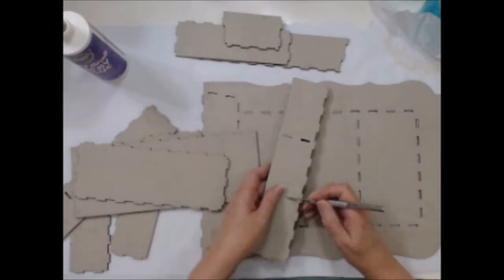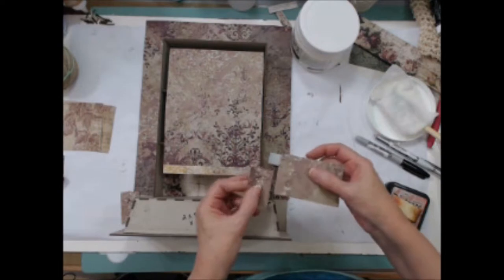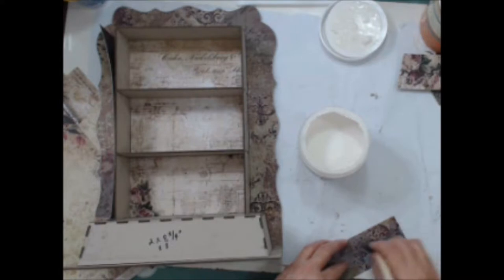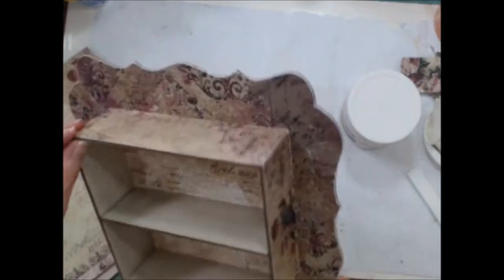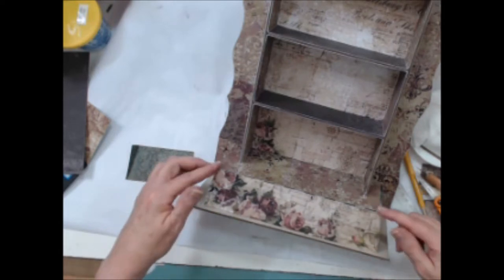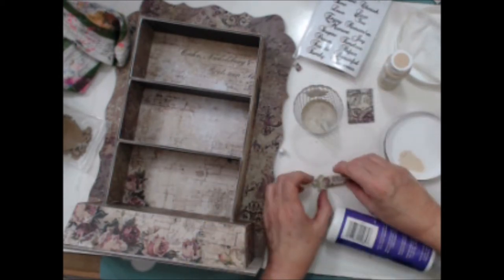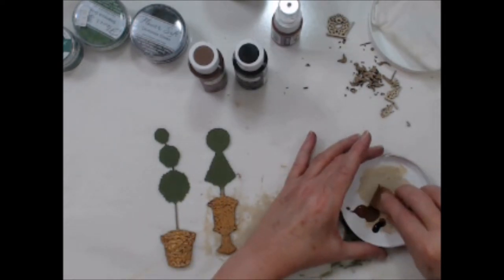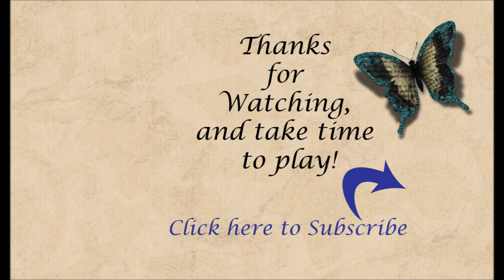How To Video: Pyramid Base Display Shelf with Gypsy Soul Laser Cuts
This is a step-by-step video tutorial showing how to assemble and decorate Gypsy Soul Laser Cuts' Pyramid Base Display Shelf using Blue Fern Studios papers and DecoArt chalk paints.